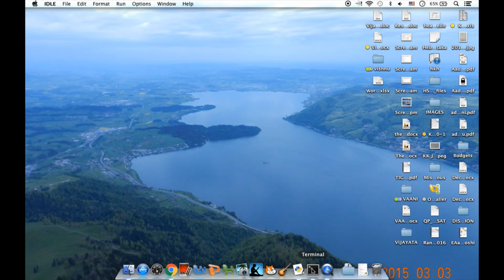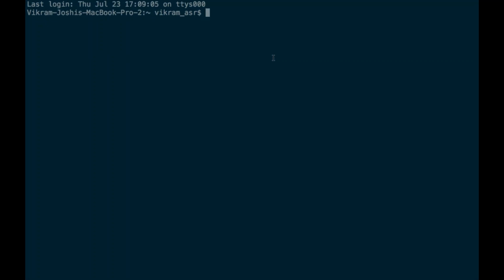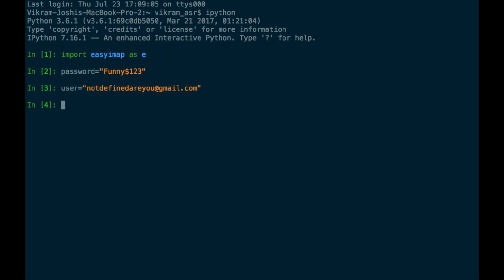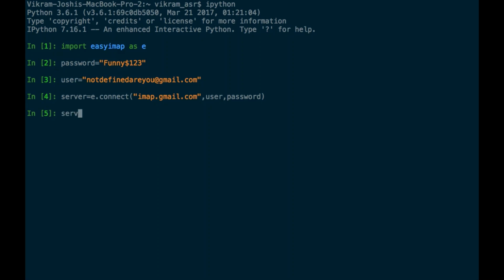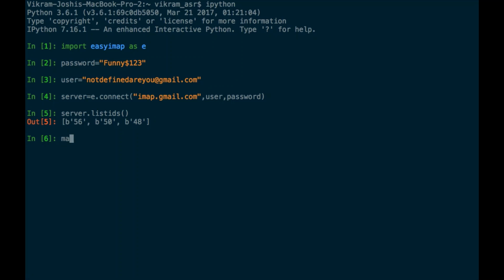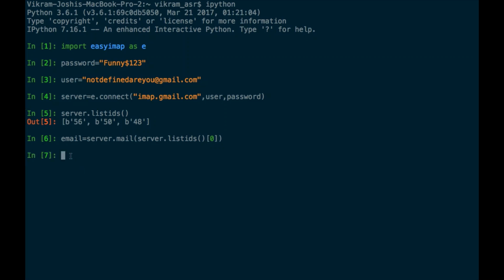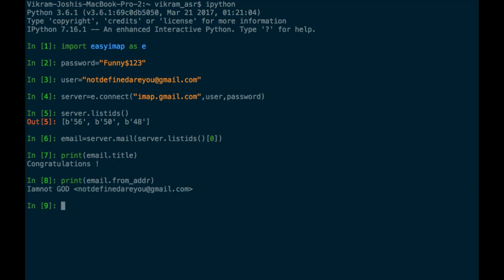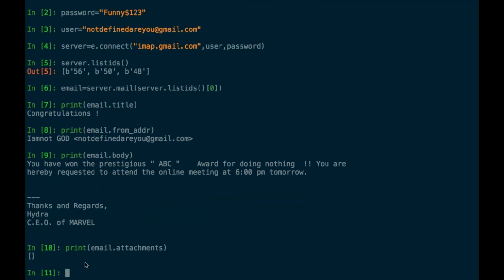How to receive E-Mails Using Python | Less Than 10 Lines of Code | Using EasyImap Module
In this video, I show you how you can receive E-Mails using Python. I believe, that this method is by far the easiest process of receiving E-mails.

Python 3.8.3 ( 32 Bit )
Visual Studio Code Version : 1.46.1